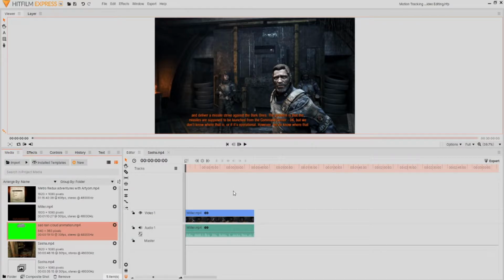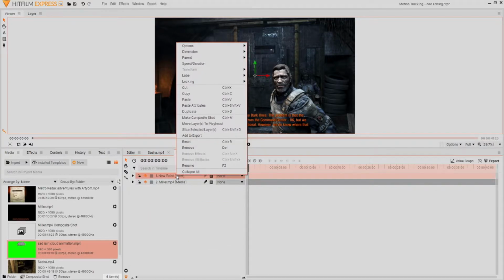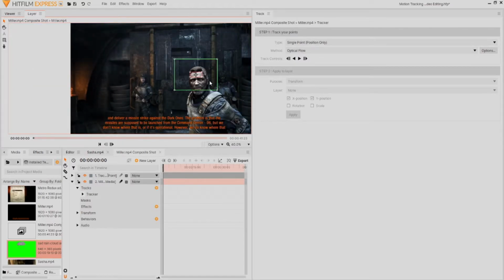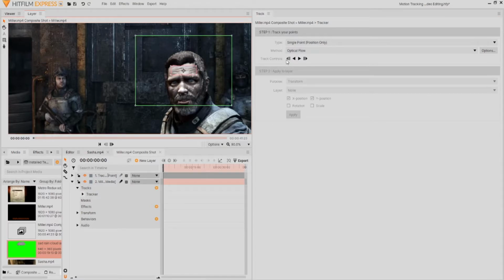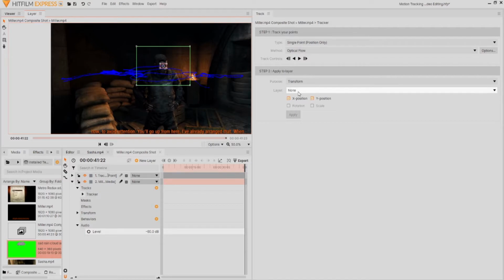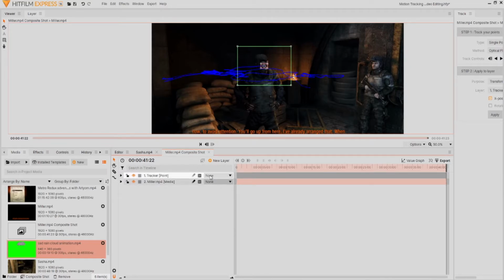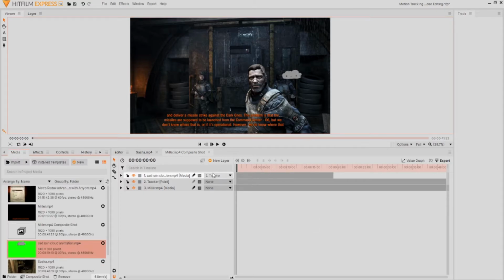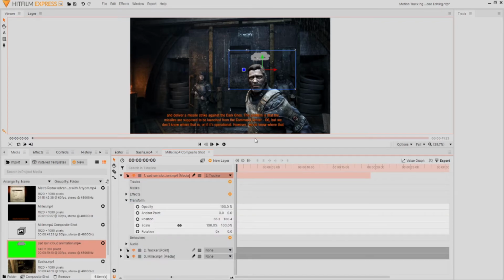Kellenberg Robotics Video Editing February Log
Welcome back video editors to the final video editing video on the Kellenberg YouTube channel. In today’s video you learn how to motion track objects in frame automatically. Check out the FxHome channel for more cool effects on how to improve your video editing skills and check out Evan’s channel if you’re interested